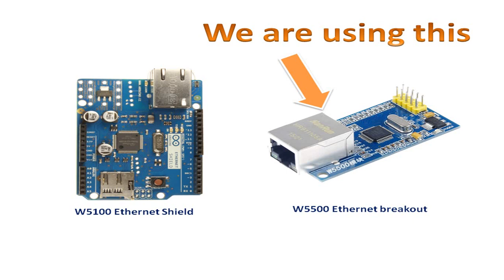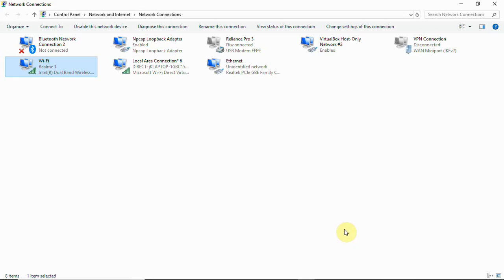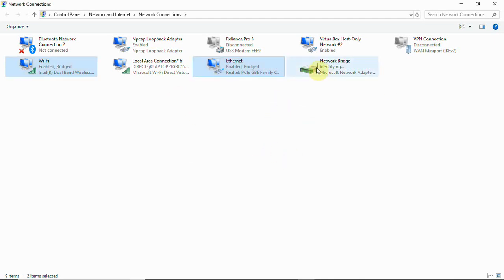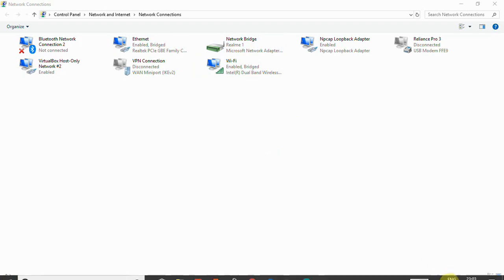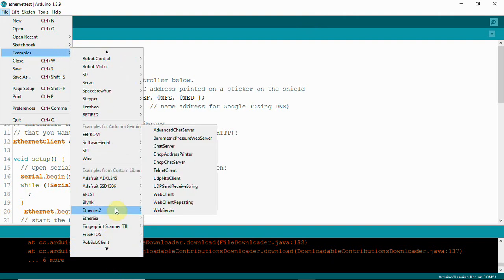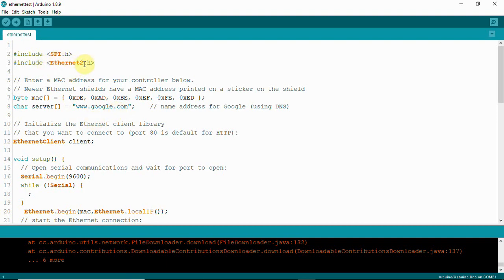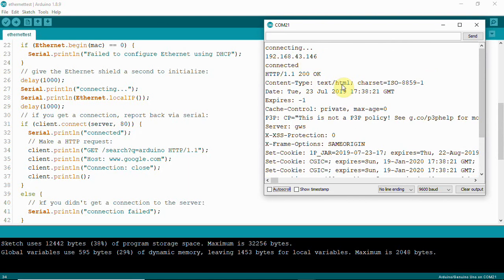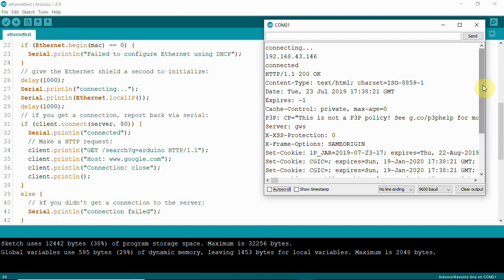Connect W5500 to internet with your smartphone and PC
In this video, I have discussed on how to interface w5500 Ethernet break out with arduino. Here I have used my smartphone as router where it helps PC get internet via wifi and PC is connected to w5500 Ethernet via a ethernet cable by which all the devices gets connected in a common network